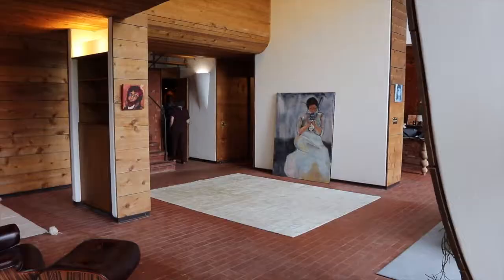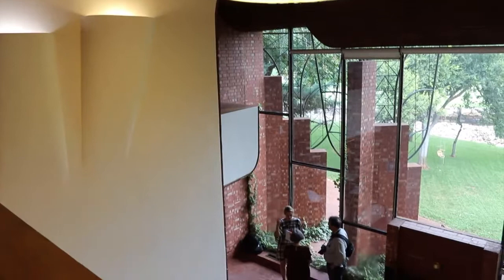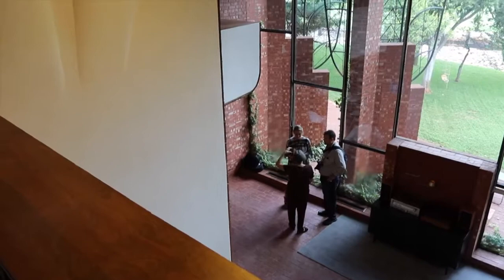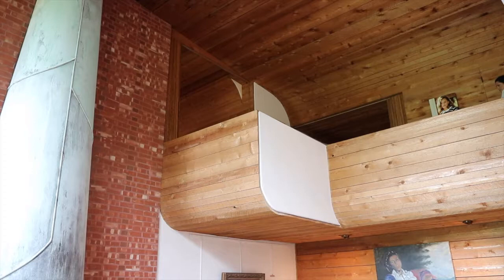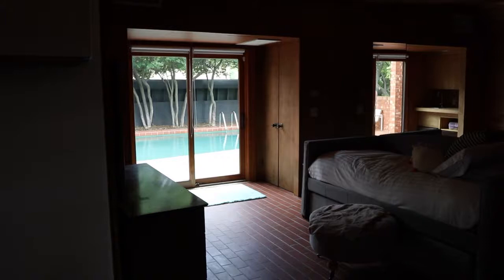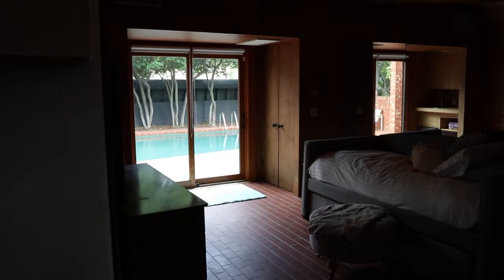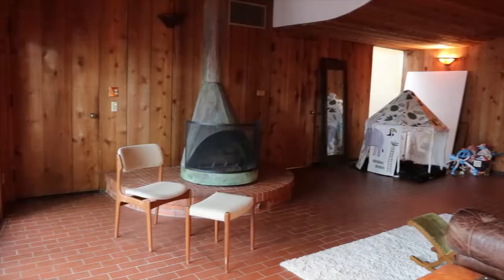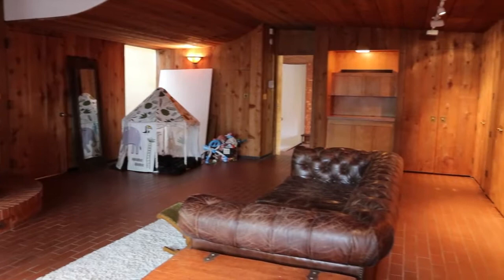Renowned architect returns to home he designed in Oklahoma City in 1962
Renowned architect Herb Greene returned to a home in Quail Creek  he designed in Oklahoma City more than 50 years ago to help the new homeowners make some modifications.